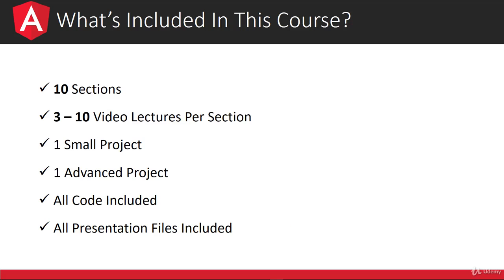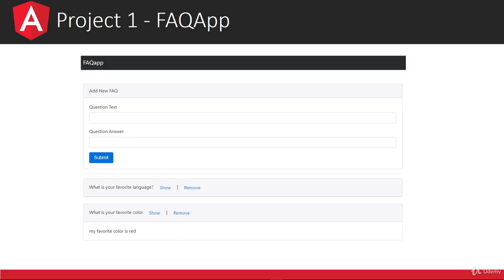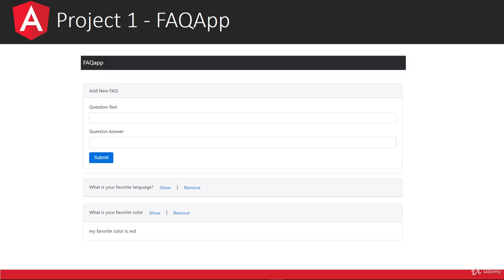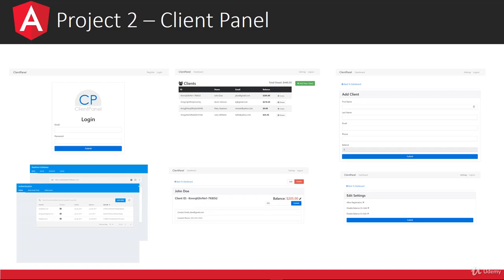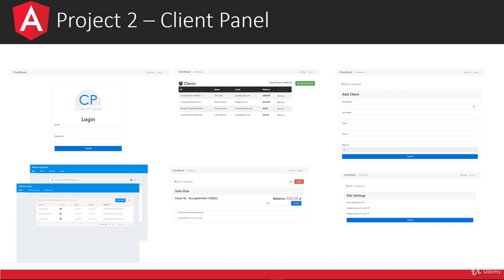001 Welcome To The Course